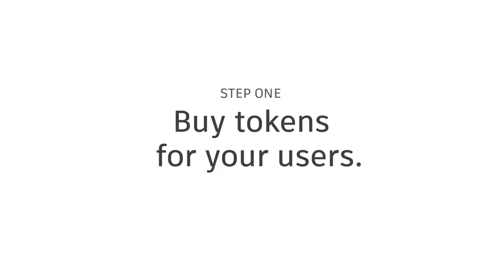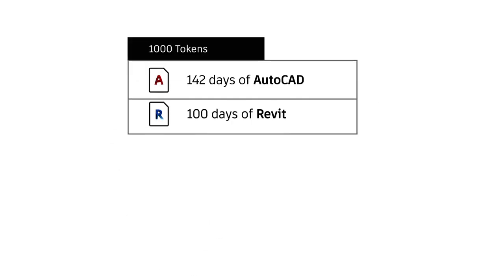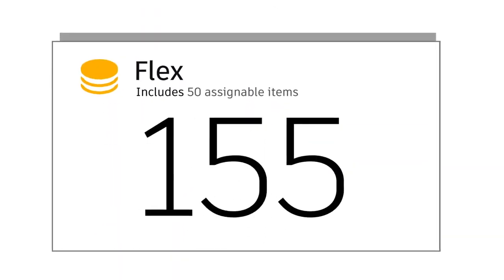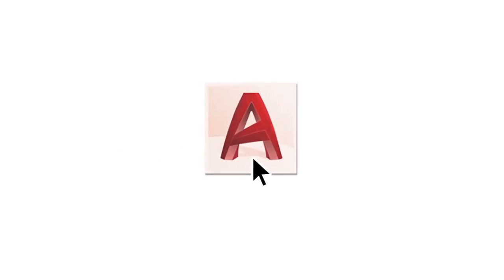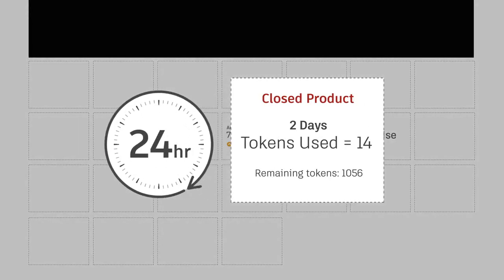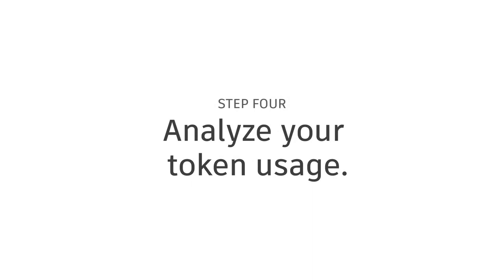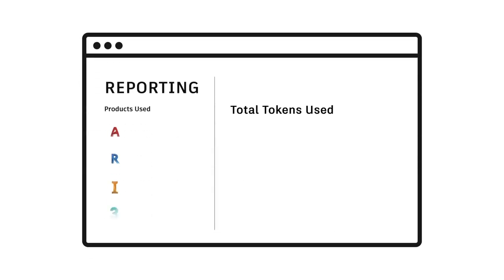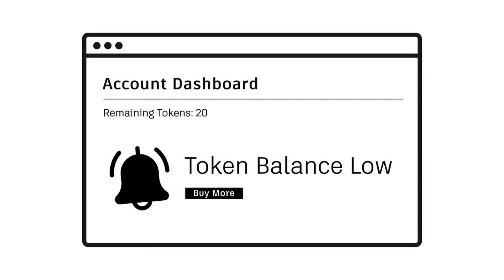Autodesk Flex Tokeny - jak mi pomohou ušetřit?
Autodesk Token je nový flexibilní způsob licencování, kdy platíte pouze za skutečné použití softwarových produktů. Je vhodný pro příležitostné uživatele nebo krátkodobé využití speciálních aplikací Autodesku. Doplňuje tak standardní licence předplatného (subscription).